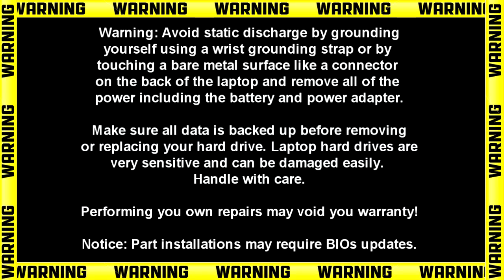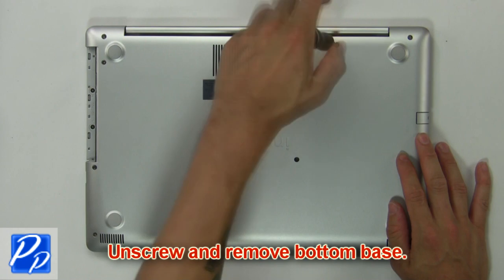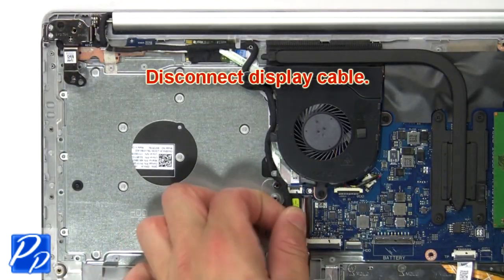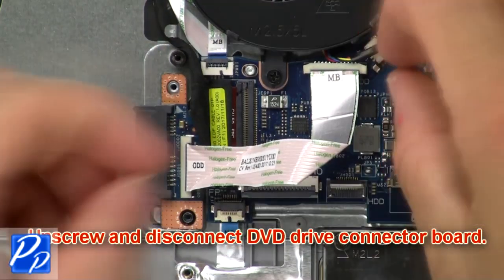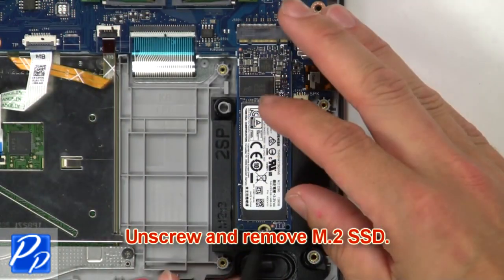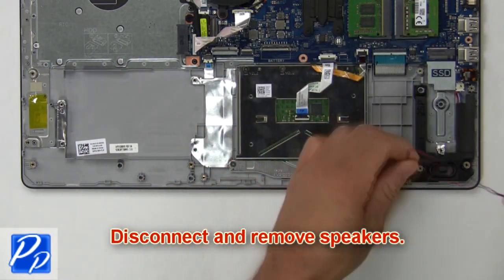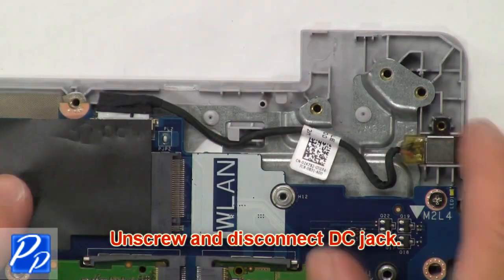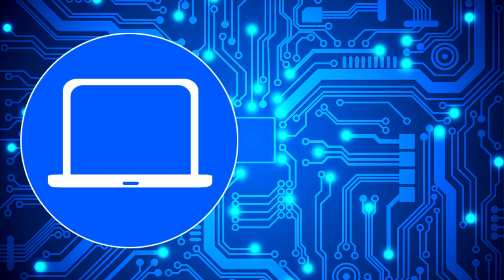Inspiron 15-5570 W/ DVD Drive (P75F001) Palmrest/Keyboard Assembly How-To Video Tutorial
This Inspiron 15-5570 (P75F001) video repair tutorial was brought to you